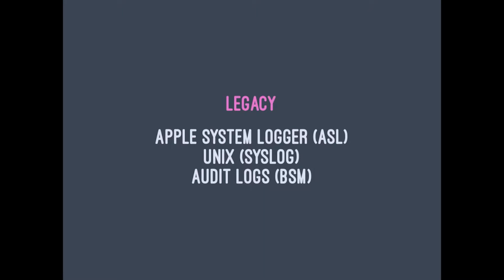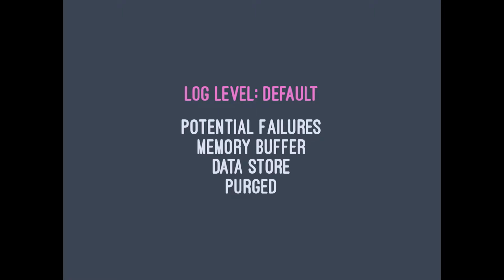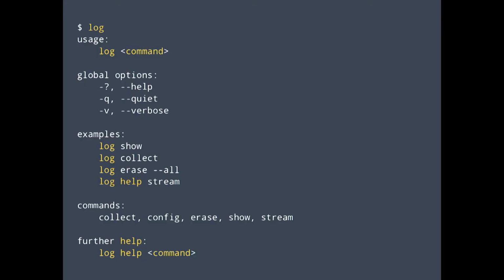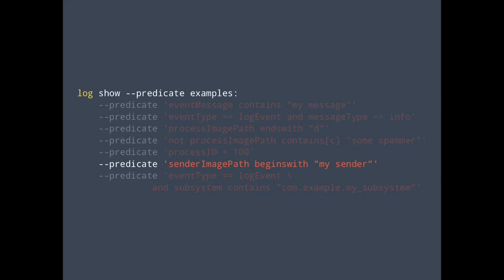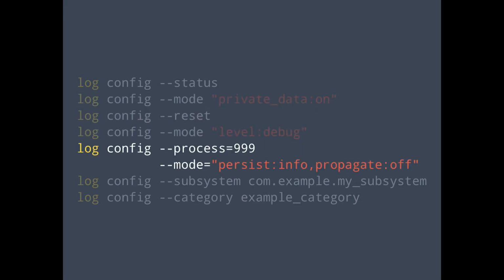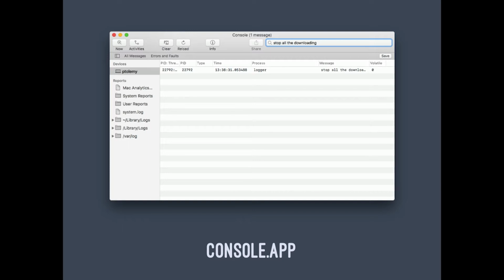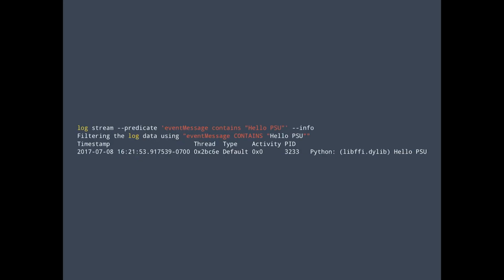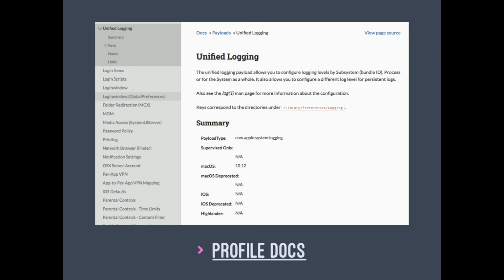Peeling Back the Bark: Demystifying `log`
Speaker: Joseph Chilcote

How Apple's Unified Logging changes the way we create, discover, gather, and analyze logs in macOS.